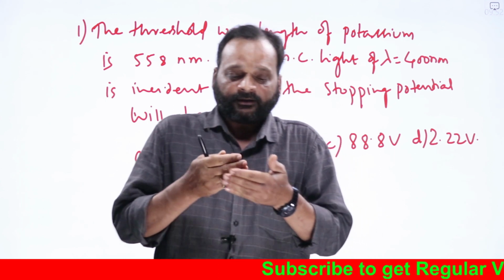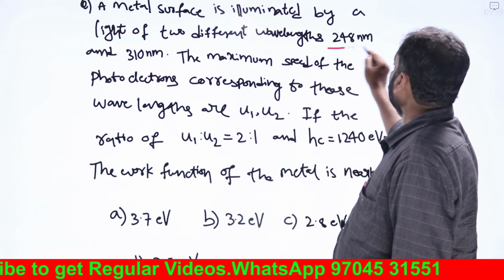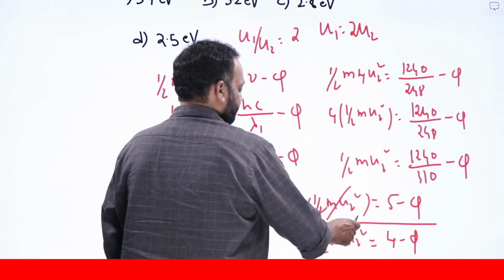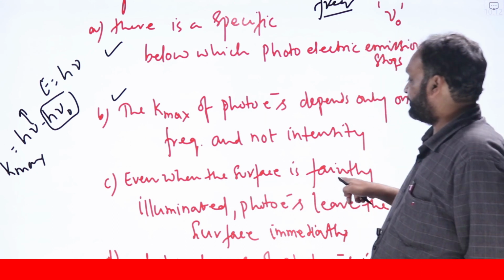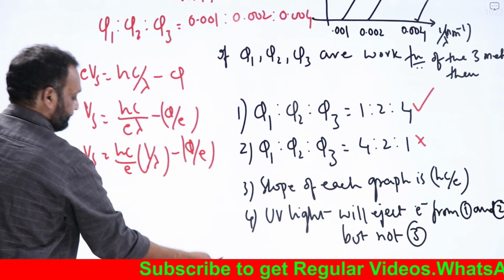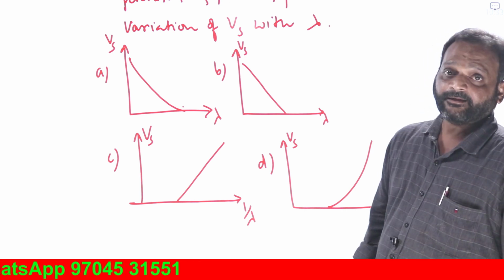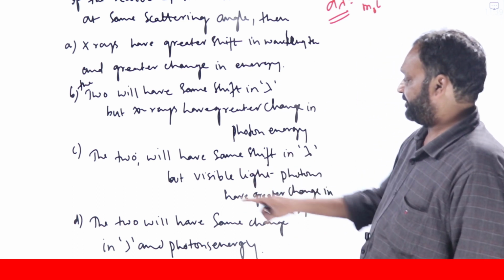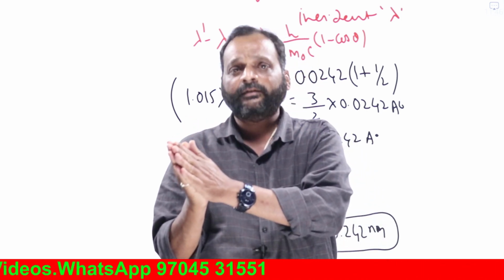Wave Particle duality!! Quantum Mechanics 5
IITJAMCRASH CSIR GATE Conceptual*learning!! Previous years problems in photoeelectric effect,compton effect,matter waves& uncertainty principle are solved in this video.